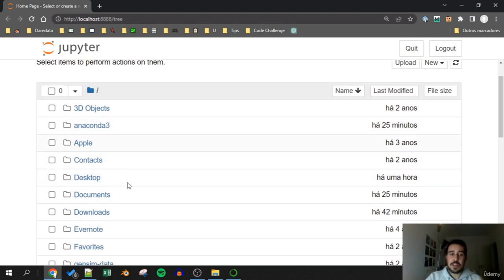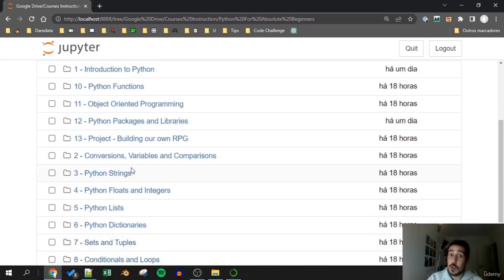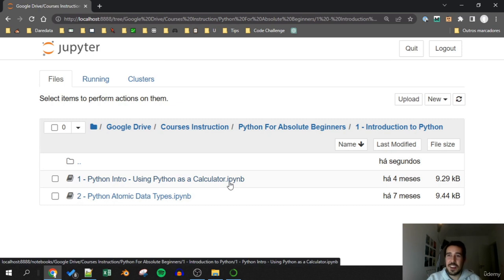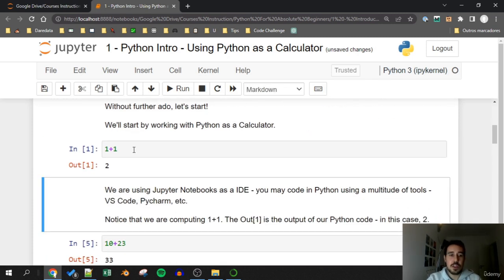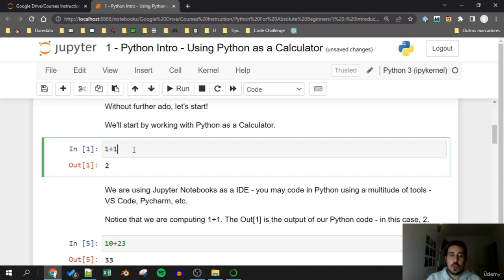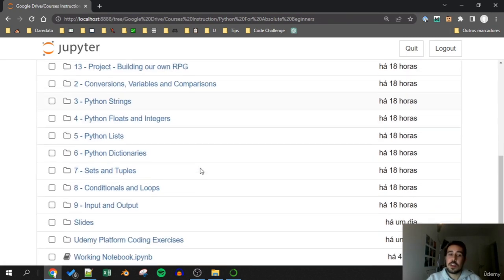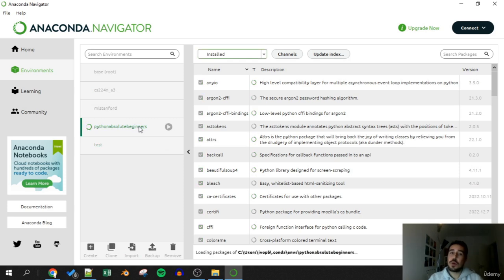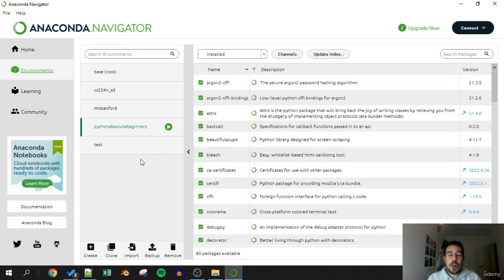Python for Absolute Beginners Course - Navigating the Jupyter Notebook Folder Structure